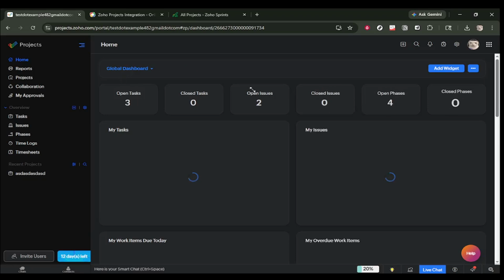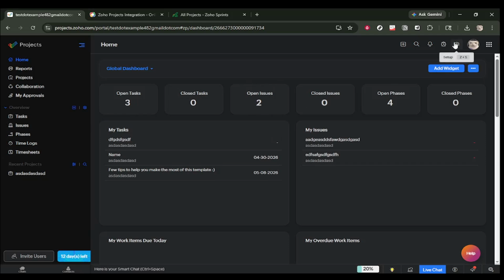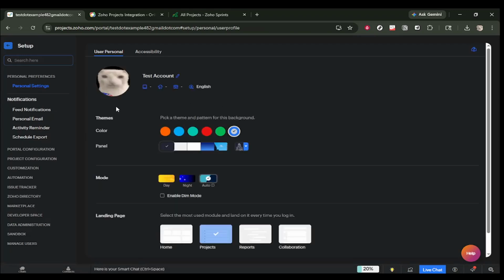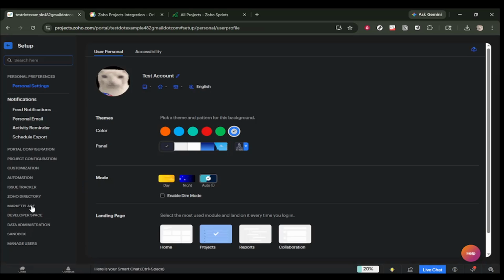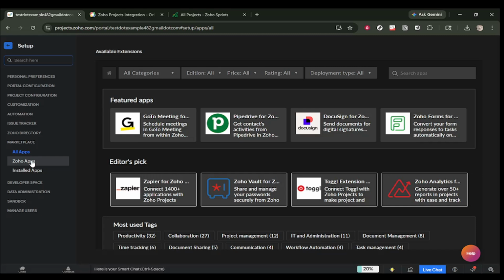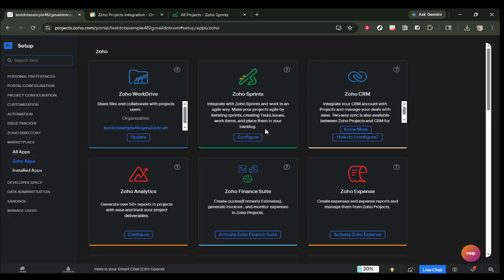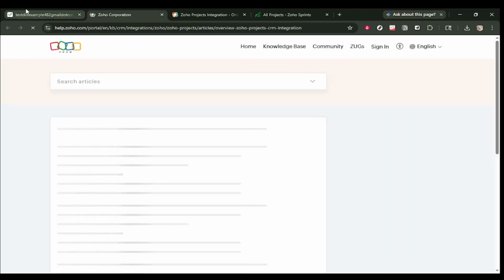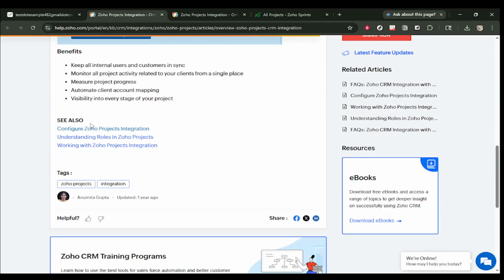How To Integrate Zoho Projects With Zoho Crm [2026 Guide]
In today's video we cover: How To Integrate Zoho Projects With Zoho Crm, Zoho CRM, Zoho Projects, Zoho CRM Integration, Zoho Projects Tutorial, Sales to Project Handoff, Zoho CRM Automation, CRM Project Management, Zoho Projects Setup Guide, Business Process Mapping, Syncing Zoho CRM and Projects, Zoho Marketplace, Project Management Workflow, Zoho CRM Deal Management, Zoho Projects Field Mapping

-Google Drive
-Google Meets
-Google Sheets
-Google Chrome
-Google Forms
-Google Gmail